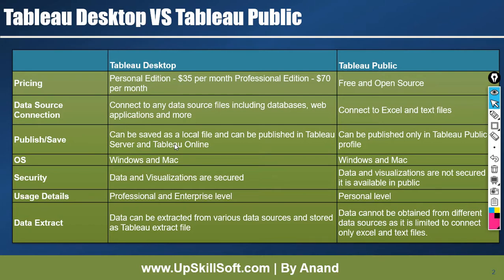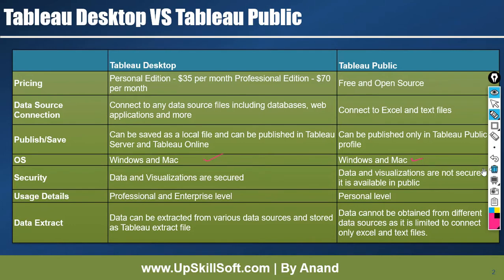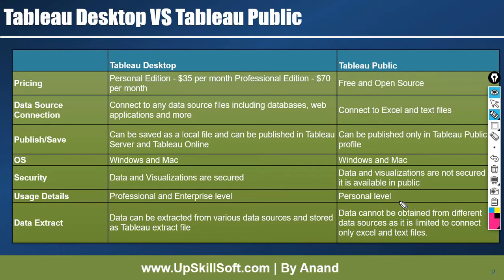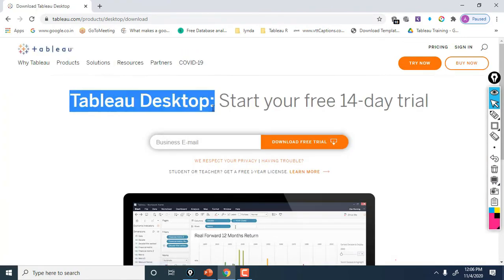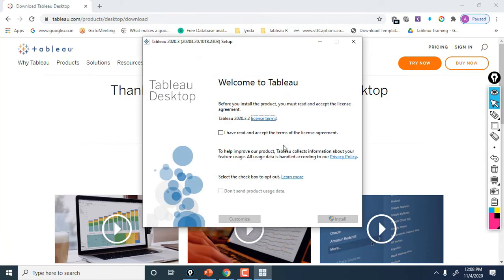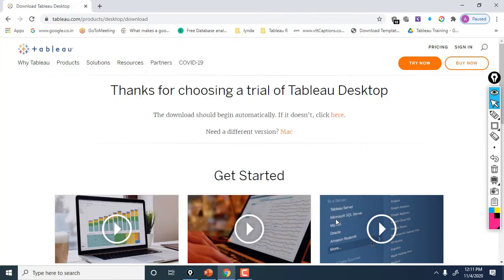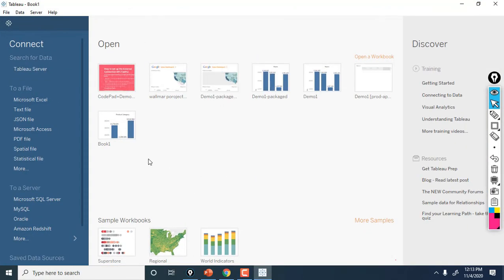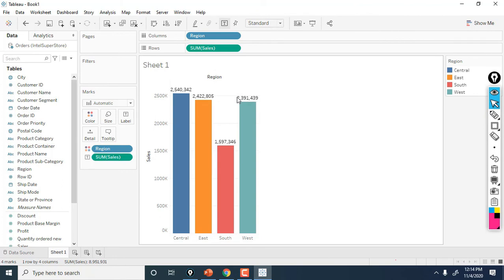03 Install Tableau | Tableau Online Training By Anand | UpSkillSoft.com | Tableau - 20 Hrs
03  Install Tableau | Tableau Online Training By Anand | UpSkillSoft.com | Tableau - 20 Hrs

Download and Install Tableau Desktop
Learn Tableau in 20 Hours By Trainer Anand

Tableau Installation. Steps to tableau install desktop
Install Tableau Desktop. To install Tableau desktop
Tableau Desktop is data visualization software. This download is made available for licensed users who need to install or ugprade Tableau Desktop. Installing Tableau Desktop from this page will ensure users have a version that is compatible with Tableau Server. Users are reminded that Brown's licensing agreement allows licensed users to install Tableau Desktop on a maximum of 2 machines.
Operating System:
Windows
macOS

Windows Installation Instructions
Download Tableau install file using the link provided.
IMPORTANT:  Right mouse click and select "Run as administrator" to install.
Accept the License Terms and Click Install.
Click Finish.
If you are installing for the first time, to activate your license key open Tableau Desktop, then from the Help menu, select Manage Product Keys, and then click Activate. If you are upgrading, the software should pick up your existing license key.
Uninstall older versions of Tableau Desktop.

macOS Installation Instructions
Double-click on the "Tableau.pkg" file that was downloaded to start the installer and accept default install options.
Click close when the installation is complete.